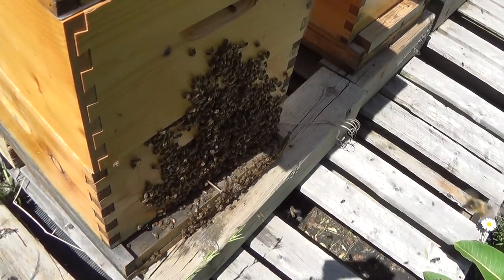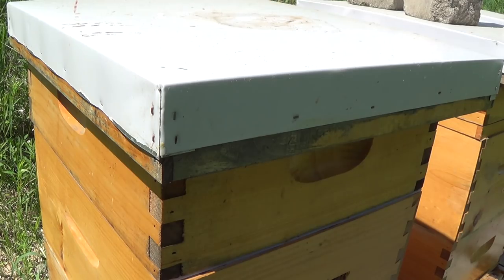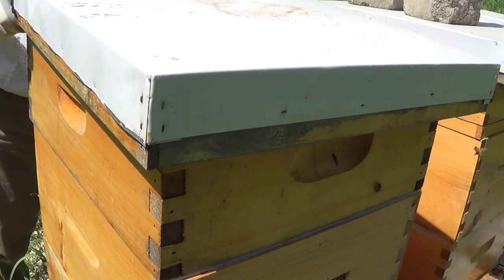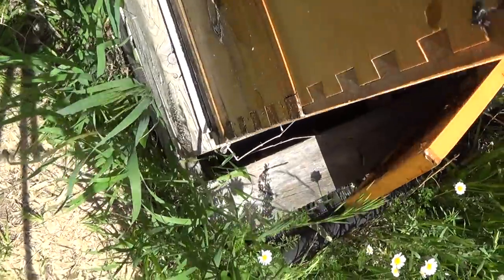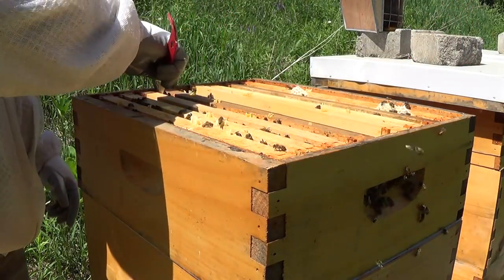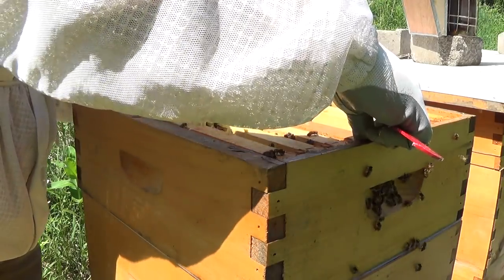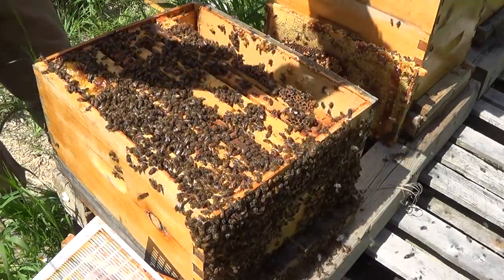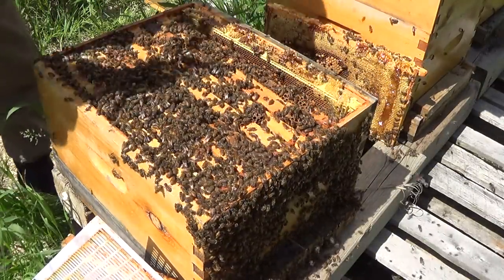I Have to Split This Hive!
Hive full of bees I could do a couple splits off this hive. But have never done one before.